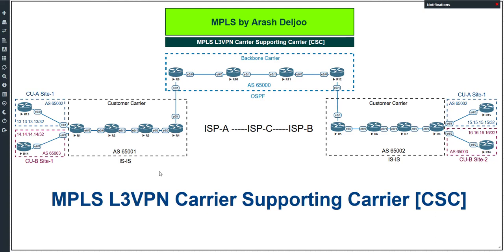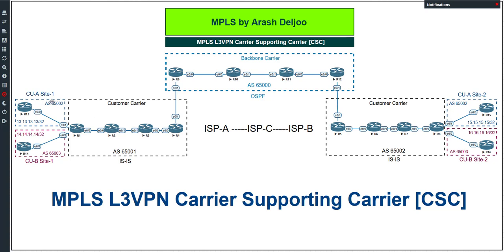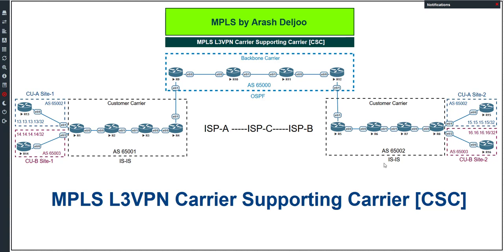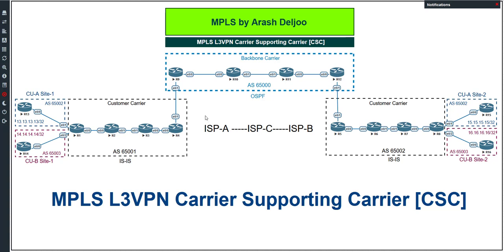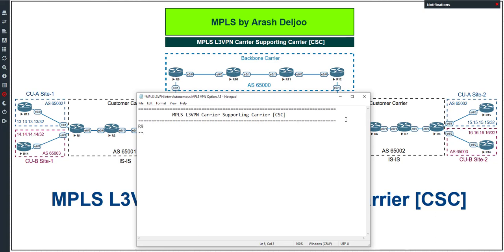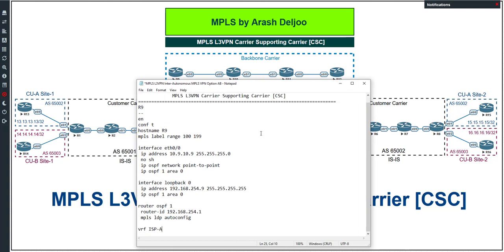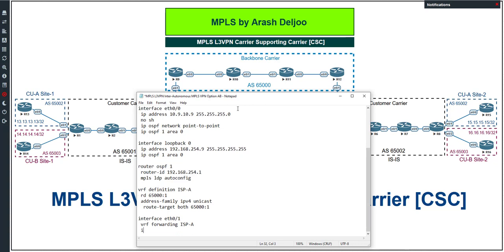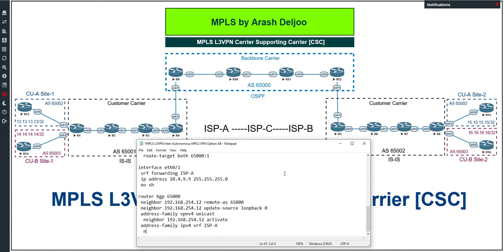38 MPLS L3VPN - Carrier Supporting Carrier (CSC) by ArashDeljoo - Part1/9